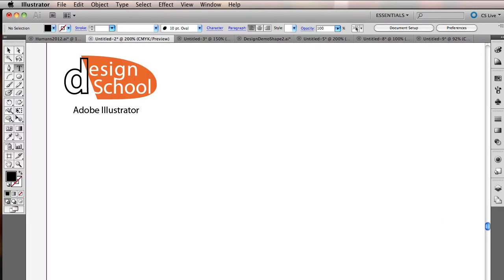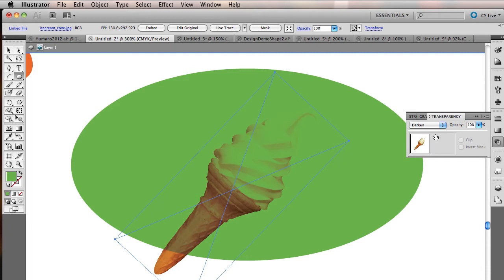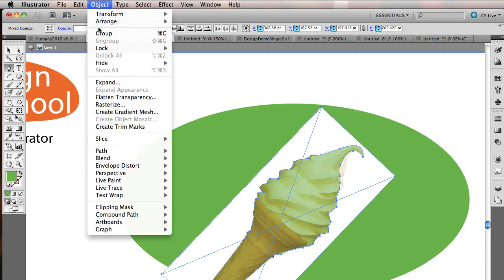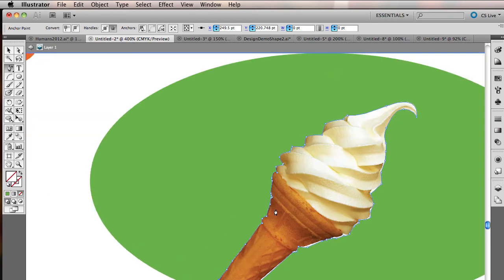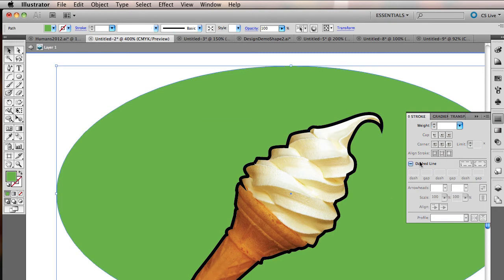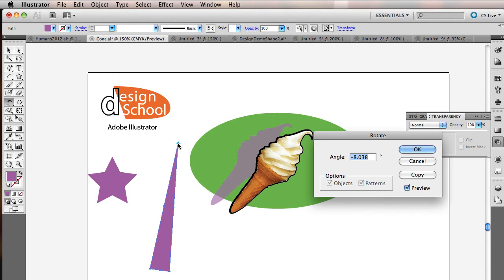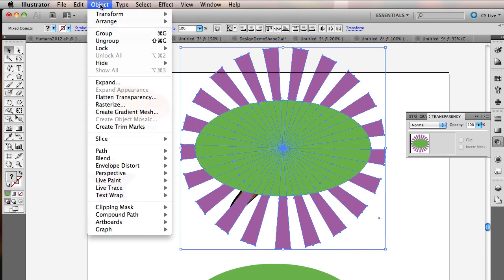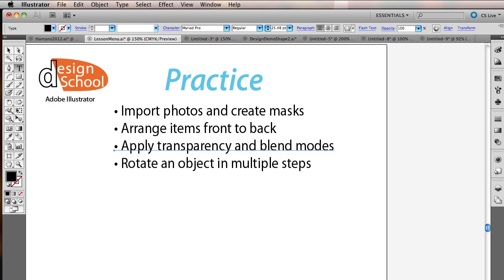Illustrator Basics - Lesson 4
An overview of creating masks in Adobe Illustrator. After this course you will be able to create and edit masks of any shape. Isolate single images out of photos, overlap multiple masks in the same layout, use Transparency for subtle overlapping of images, and understand how to use blend modes.